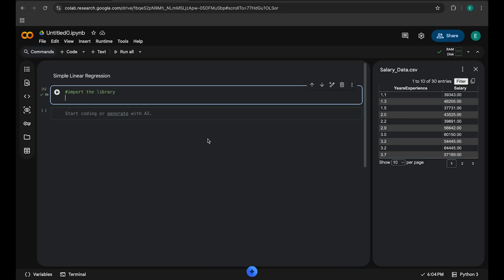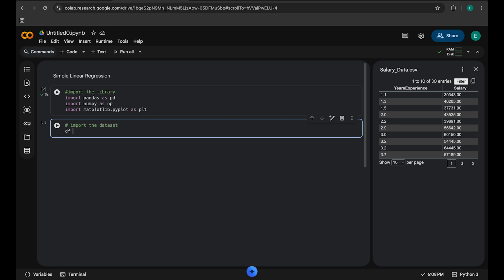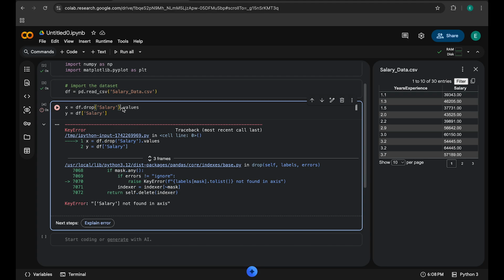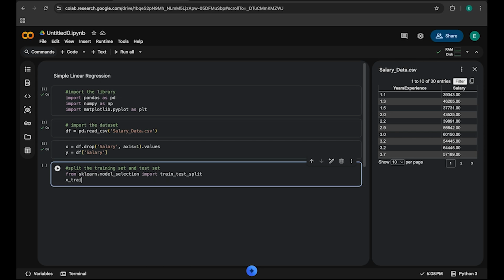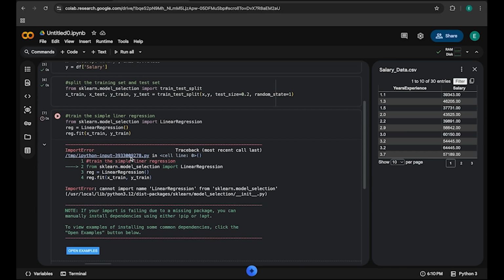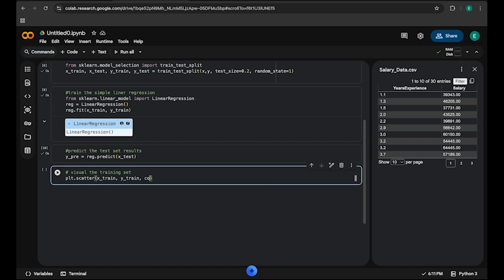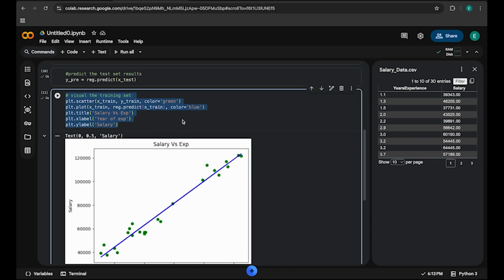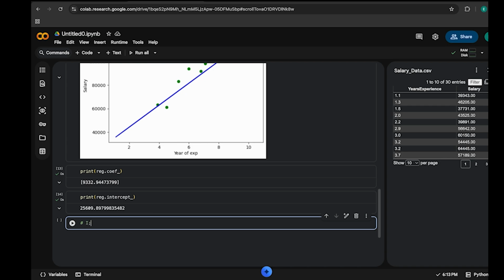Simple Linear Regression in Python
Want to understand Simple Linear Regression in Python the right way?
In this video, I walk you step by step through a real machine learning project where we predict salary based on years of experience using Python.

This tutorial is designed for absolute beginners in Data Science and Machine Learning and focuses on practical understanding instead of theory overload.

📌 What you’ll learn in this video:

What Simple Linear Regression really is

How to split data into training and testing sets

How to train a Linear Regression model using scikit-learn

How to visualize results using Matplotlib

How to understand coefficient and intercept

📂 Dataset used: Salary_Data.csv
🛠️ Tools: Python, Pandas, NumPy, Matplotlib, scikit-learn

💬 Comment if you want the next video on model evaluation